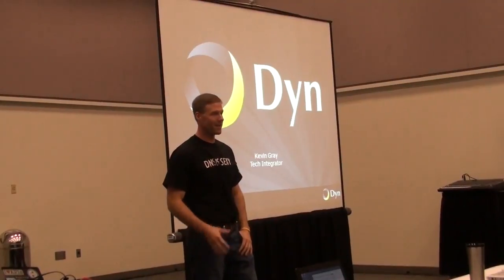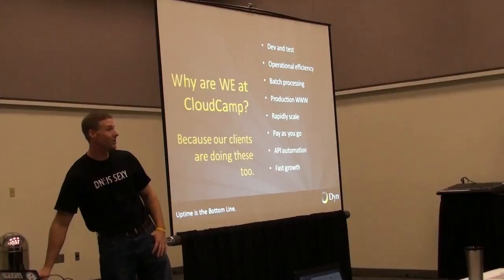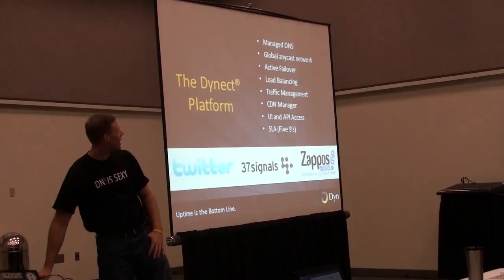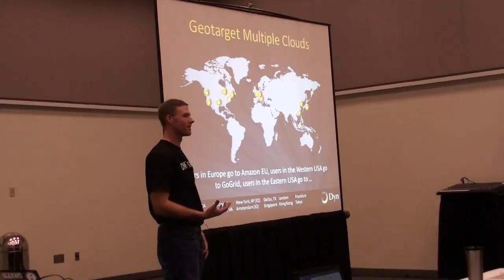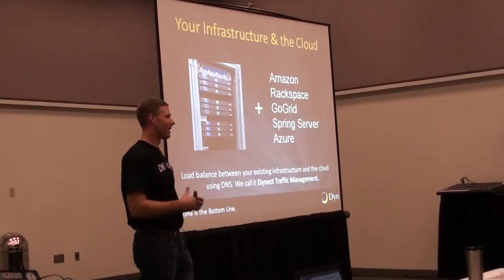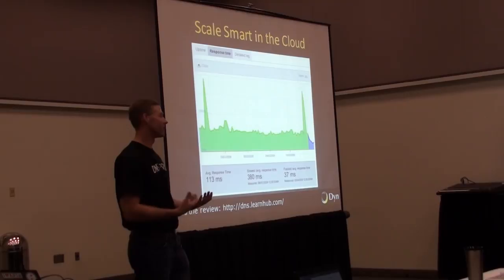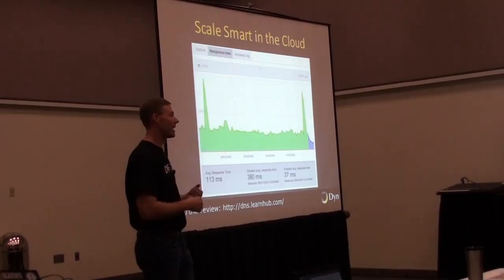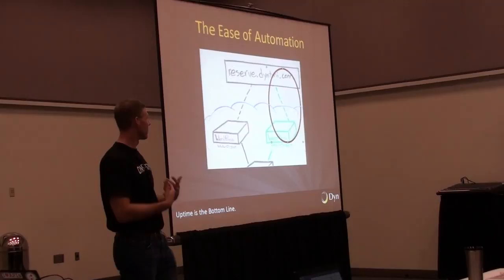Kevin Gray of Dyn gives Lightning Talk at OpsCamp @ LISA 2010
Kevin Gray of Dyn gives a Lightning Talk about using Dynect & DNS APIs  at OpsCamp at LISA '10 in Silicon Valley on Nov. 9th, 2010